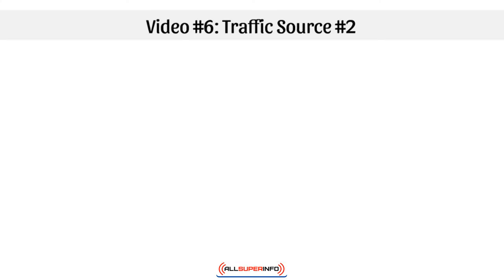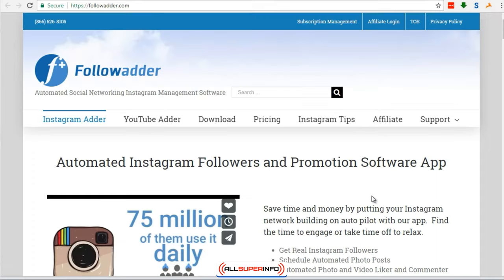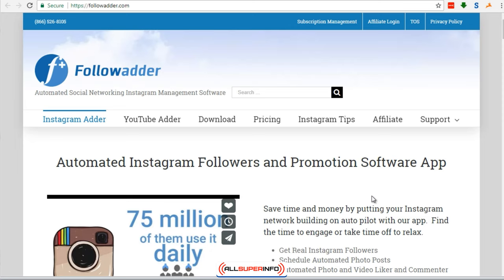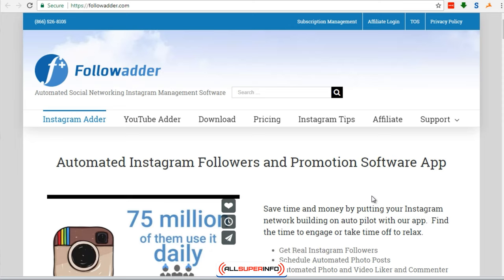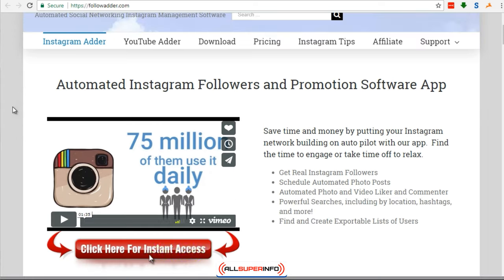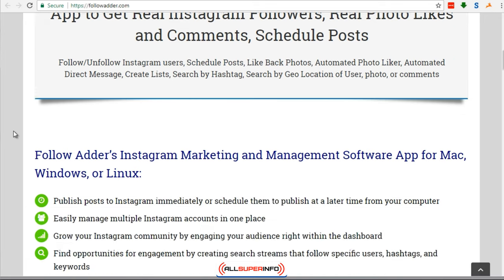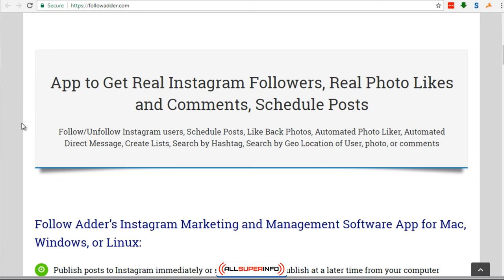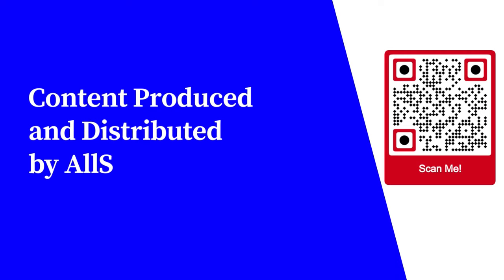Video 6 Traffic Source 2